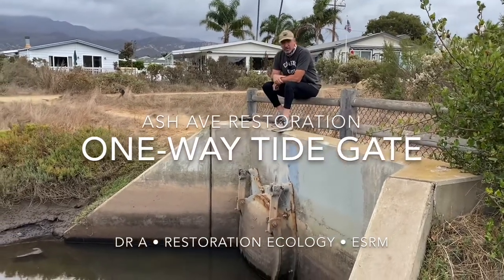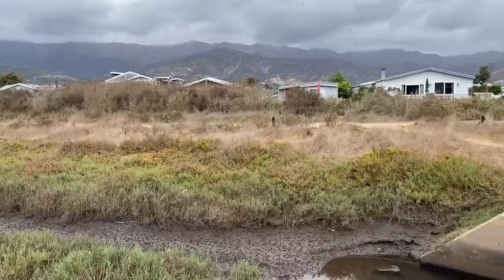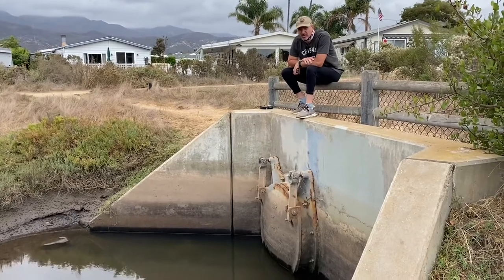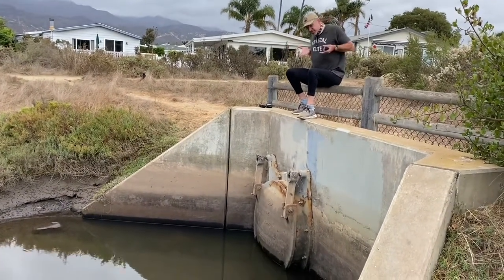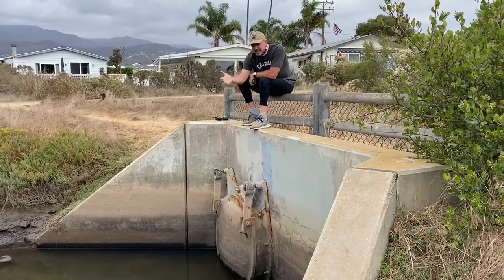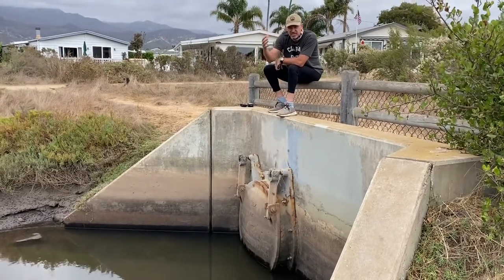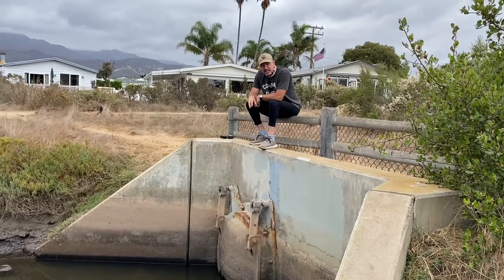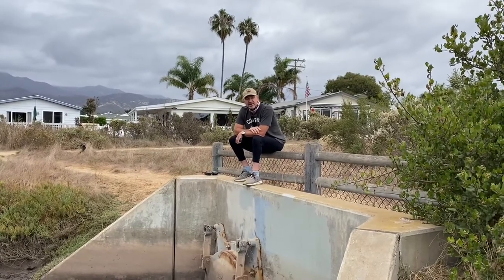Ash Avenue Tide Gate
Here we talk about the added tidal gate at the terminus of this tidal creek in the eastern edge of the Ash Avenue Salt Marsh Restoration in Carpinteria.